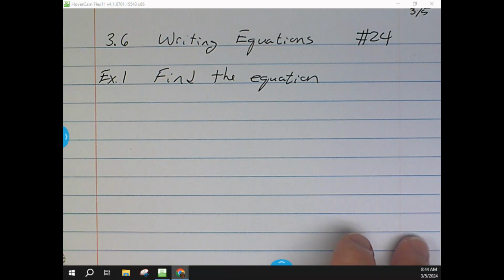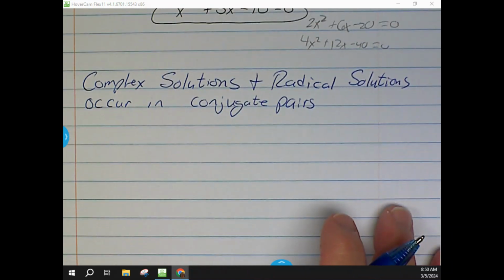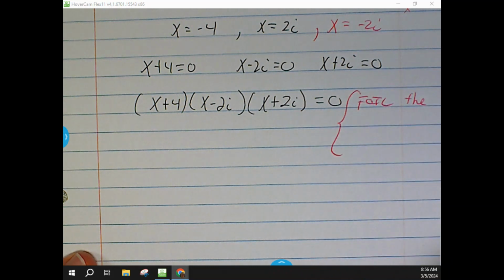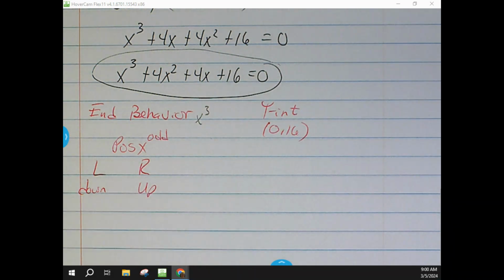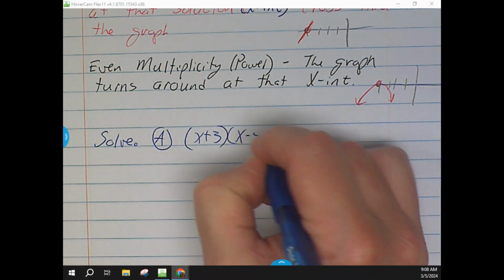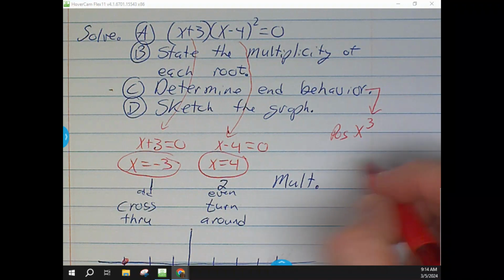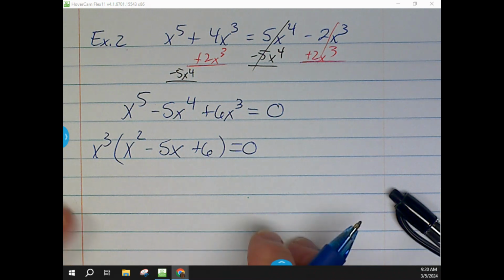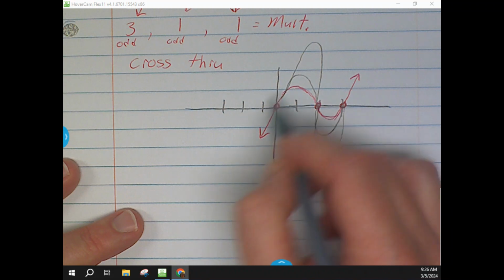#24, writing equations & multiplicity, MAR 5